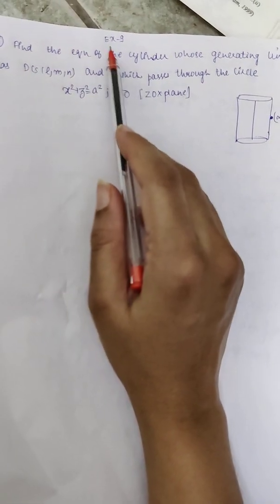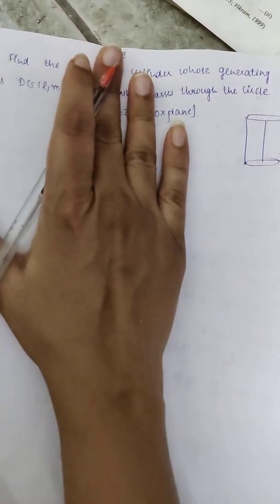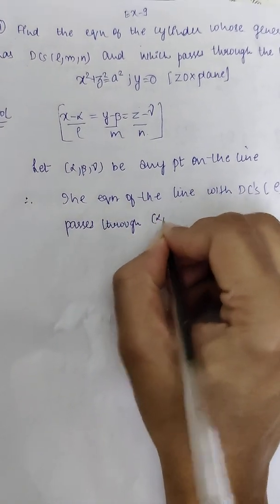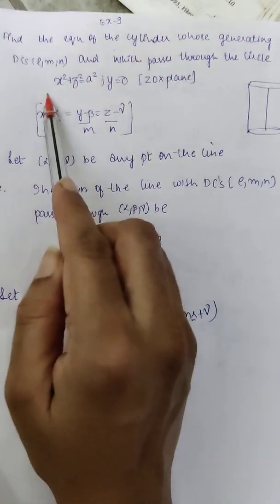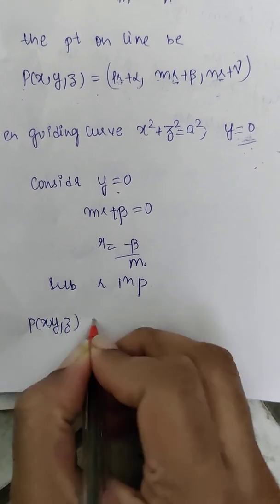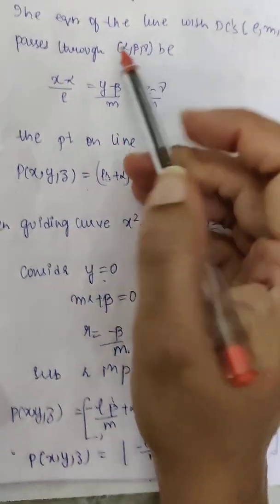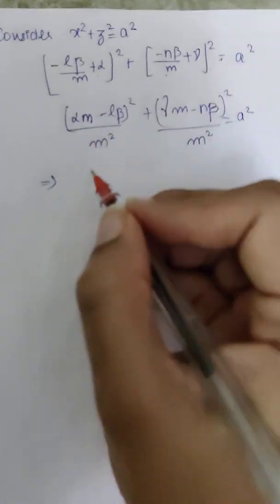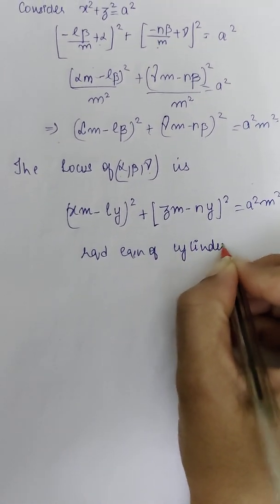Cylinder: Ex 9- problem no 1